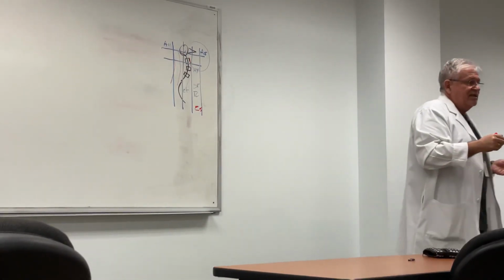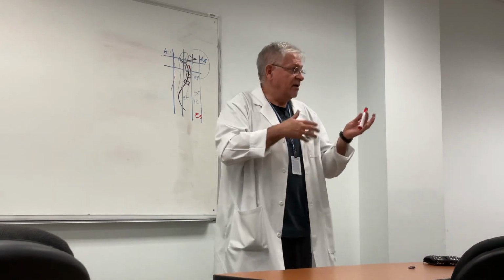February 3, 2022